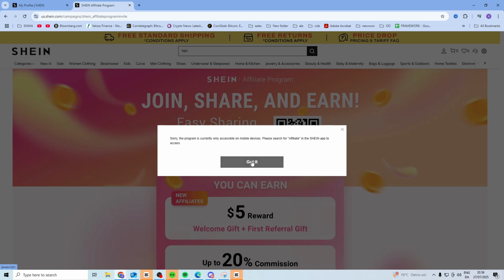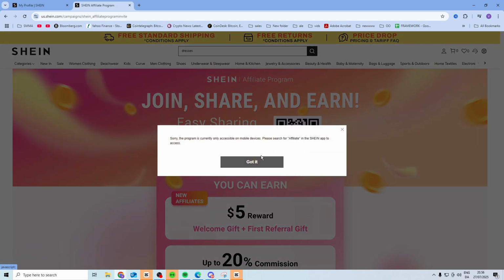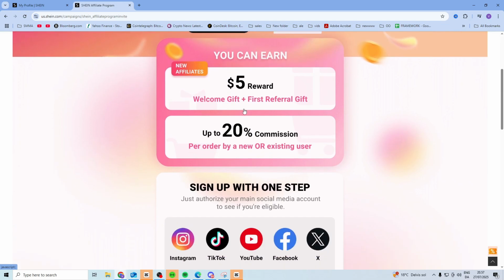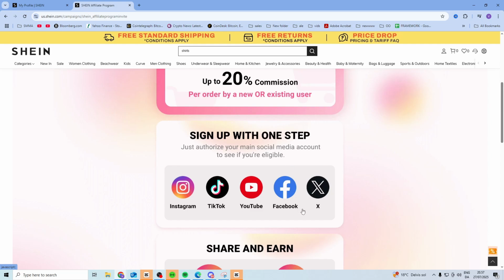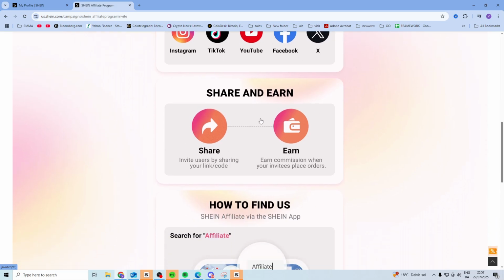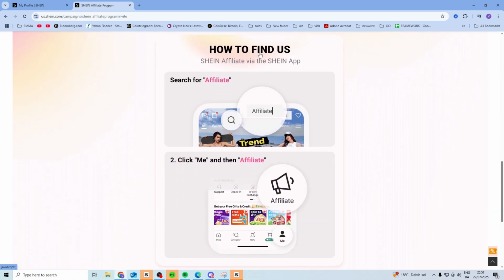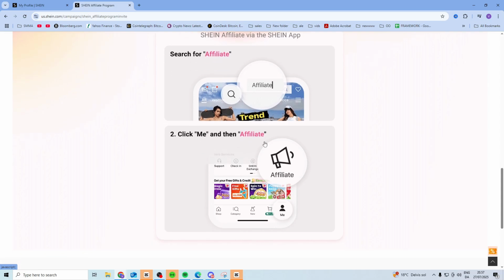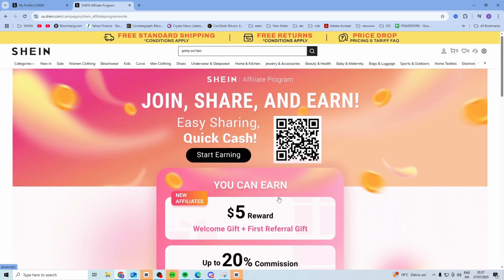How To Affiliate In Shein - Full Guide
In this video I'll show you how to quick easy and fast learn how to sign up as an affiliate for Shein. The method is very simple and clearly described in the video. Follow all of the steps & see how to do affiliate referrals in Shein!